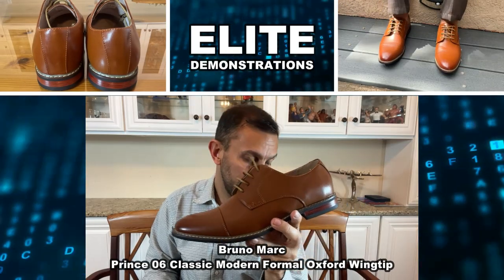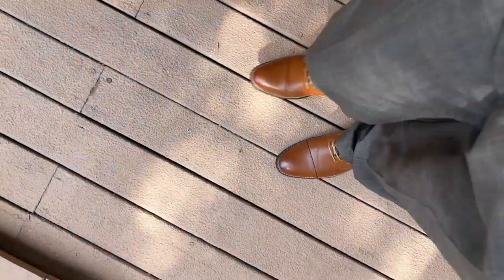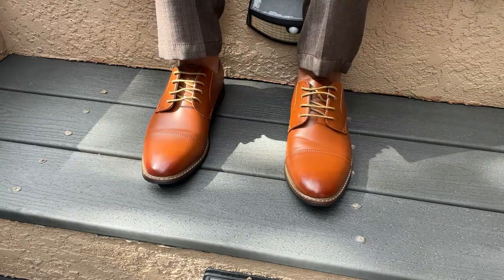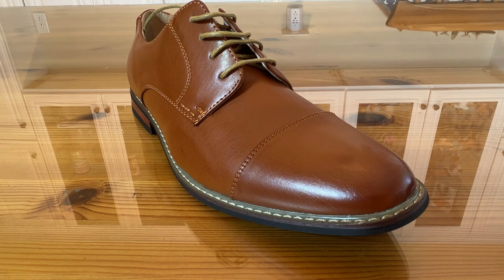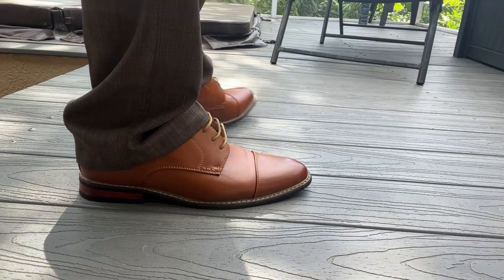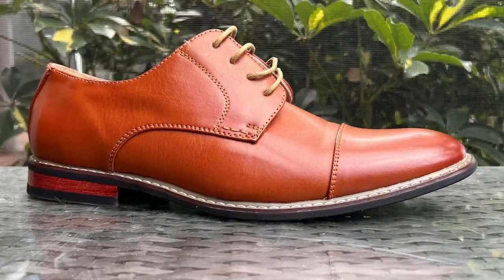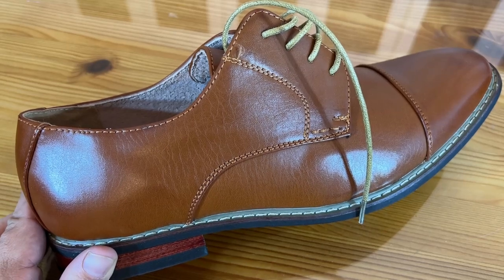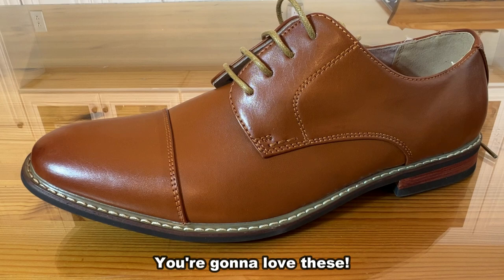Bruno Moda Italy Men's Prince Classic Modern Formal Oxford Wingtip